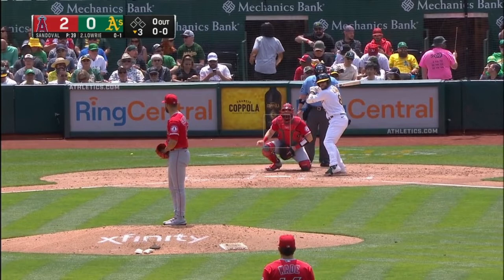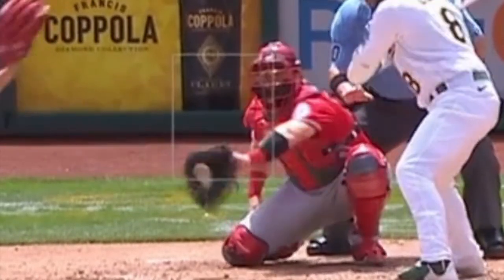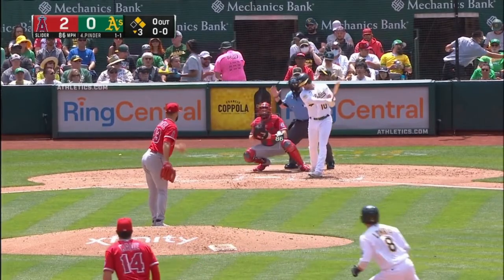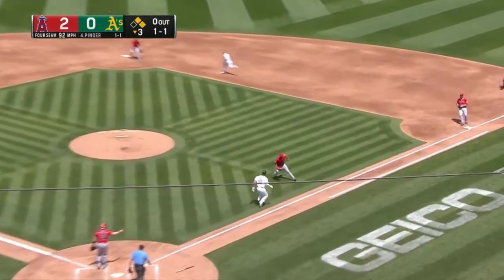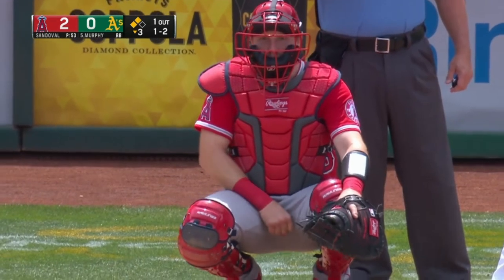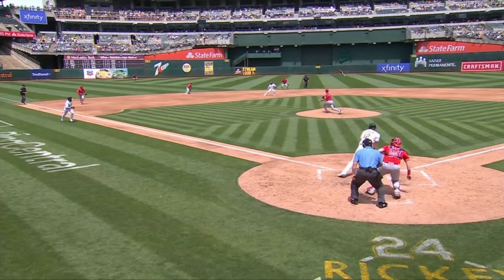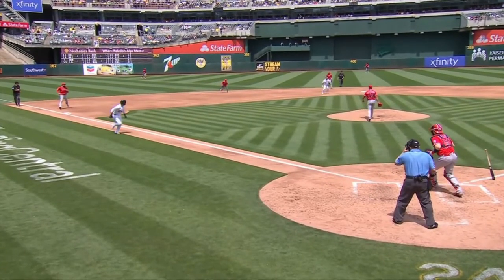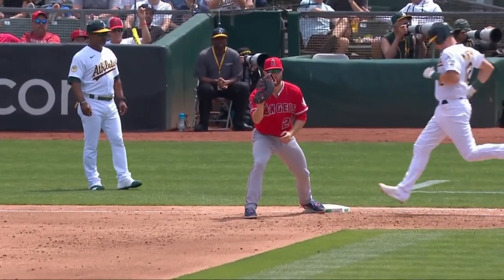Teaching Baseball - Inning Breakdown - Sacrifice Bunt, Fielders Choice, Base running, Pitch Framing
We breakdown and inning and discuss what we can learn about baseball!